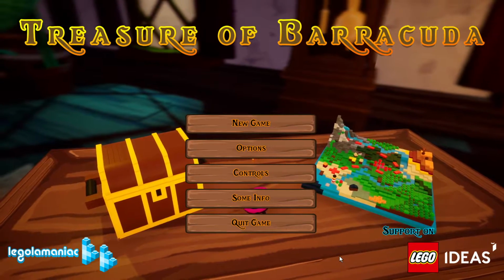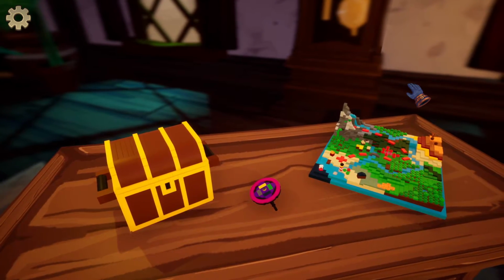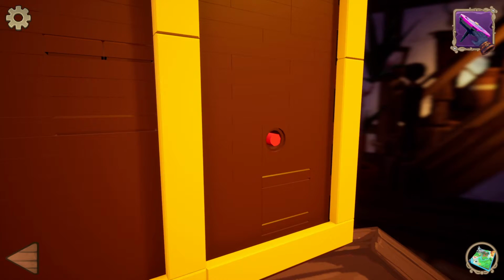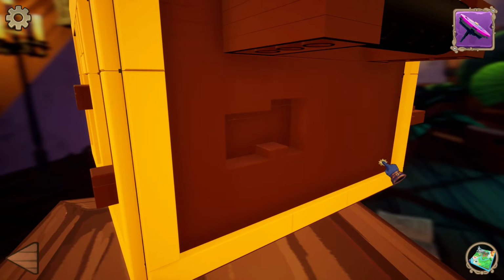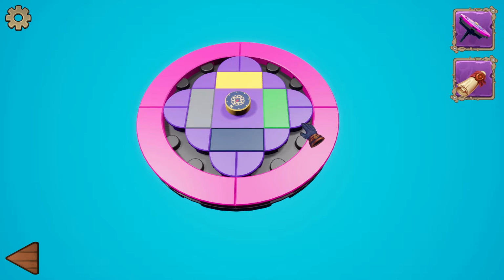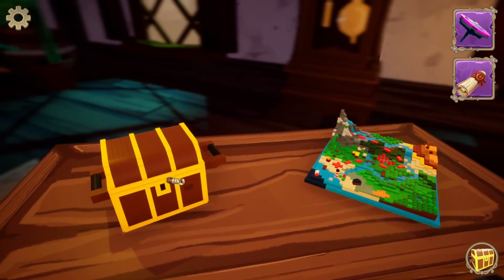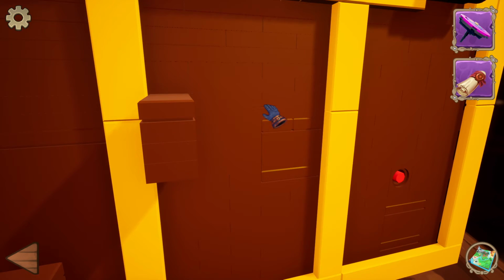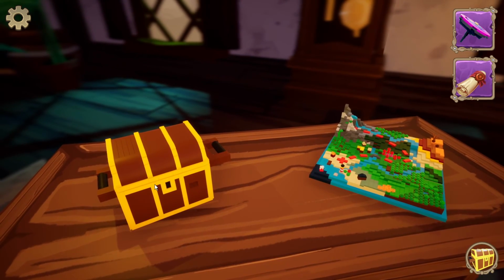🏝Treasure of Barracuda #1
🎲A Point & Click Puzzle Adventure, exploring the Treasure of Barracuda, a real brick built puzzle box.
Find the treasures within using The Map, your Old Grandfathers Amulet, and Solve the Riddle!

Fully buildable and functional in real life as well!
Support now on Lego Ideas and this can become a real Lego set!

Includes Easy and Medium difficulties.
Hard difficulty unlocked when we reach 5000 supporters on Lego Ideas!